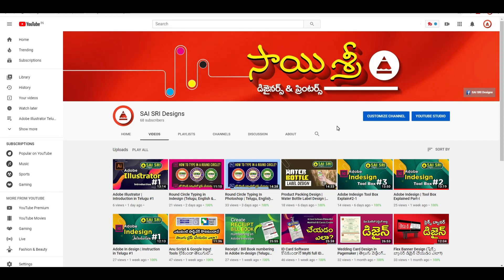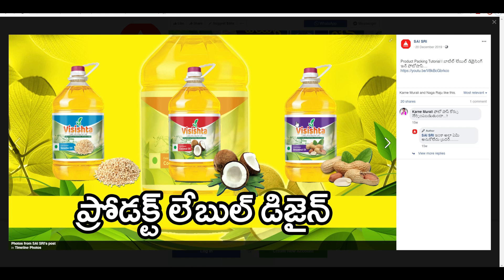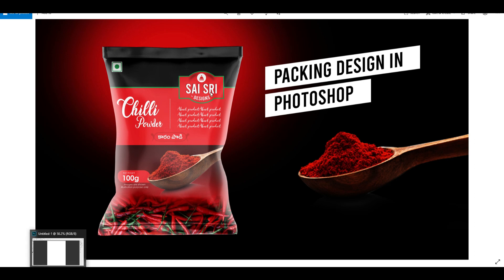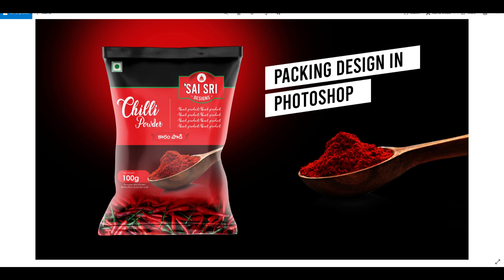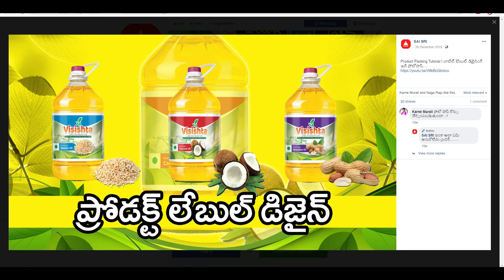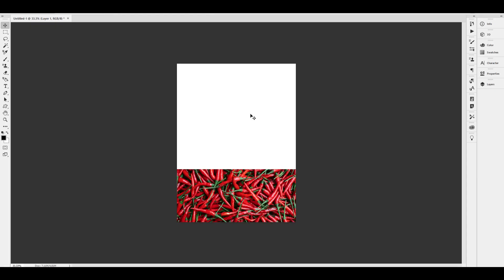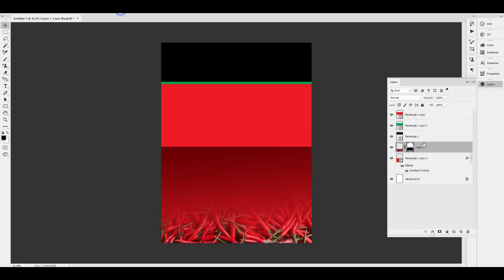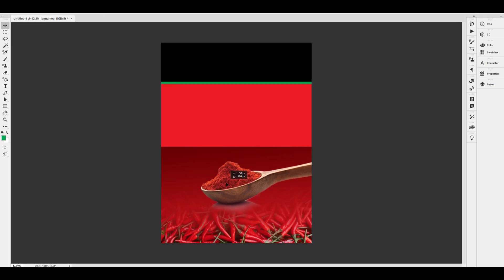Product Packing Design - Tutorial in Photoshop (Telugu)